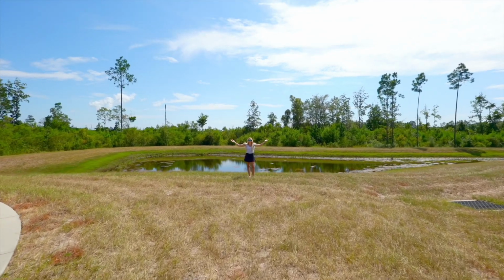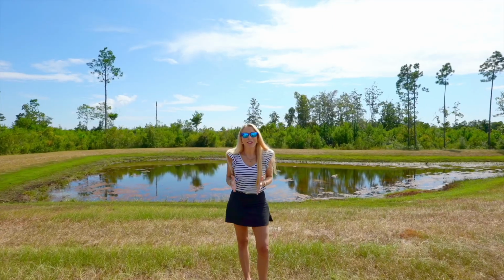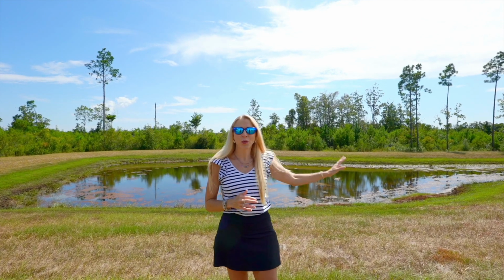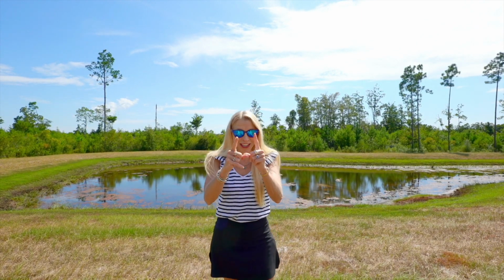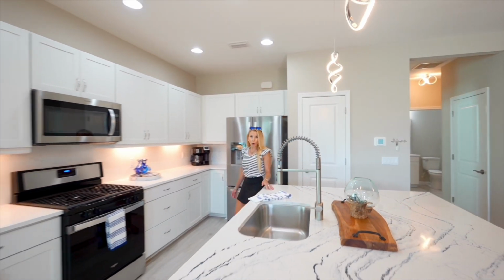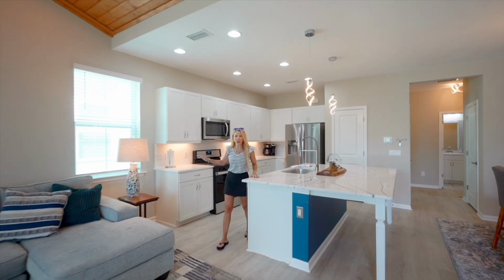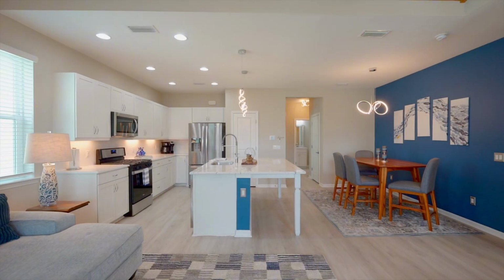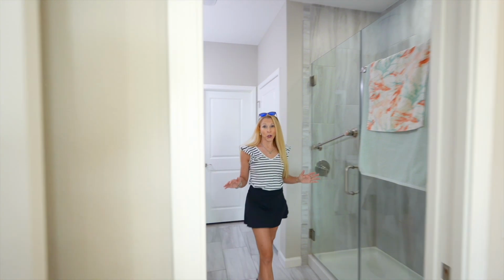Latitude Margaritaville | PCB, 30A, Santa Rosa Beach Real Estate🏝️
Location, Location, Location! This Bamboo model offers one of the most rare sought-after settings in Latitude Margaritaville Watersound?facing an expansive open green space, a peaceful pond, and serene preserve views. While decor can always be refreshed, these remarkable views are forever. As you step inside, you're welcomed by elegant feature walls in the foyer, dining room, and kitchen island, all beautifully crowned by a soaring vaulted ceiling with natural-stained shiplap. The open, airy design is enhanced by modern lighting fixtures, creating a sophisticated yet welcoming atmosphere. The expansive primary suite overlooks the lush green space, allowing Florida sunshine to pour in throughout the day. The spa-inspired en suite bathroom features tile to the ceiling, stunning quartz countertops, and custom mirrors, wood closet shelving?every detail thoughtfully designed for elevated comfort and style. Freshly painted throughout, the home also boasts a show-stopping kitchen complete with a quartz centerpiece island, gas cooking, drawers and pullouts, a built-in trash system, under-cabinet lighting, and quartz carried up as a dramatic backsplash. This kitchen is a true statement piece, blending beauty and function for the discerning eye that appreciates luxury design. Perfectly positioned in one of the closest phases to the Town Square, you'll love the ease of hopping on your golf cart, bike, or even enjoying a leisurely strole to live entertainment, dining, and endless activities. Whether entertaining friends or enjoying a quiet evening at home, this property offers the perfect blend of modern style, timeless elegance and peaceful views. Beyond the home, Latitude Margaritaville Watersound delivers a lifestyle like no other, with multiple resort-style pools and hot tubs, private Bar & Chill restaurant and bar, live entertainment at the Town Square weekly, Theatre, woodworking shop, ceramics shop, pickleball, tennis, and bocce courts, a state-of-the-art fitness center with indoor lap pool, walking trails, Barkaritaville dog park and a dog spa, and countless social clubs. Whether you crave an active lifestyle or a place to unwind in serene luxury, this community and home offer it all.